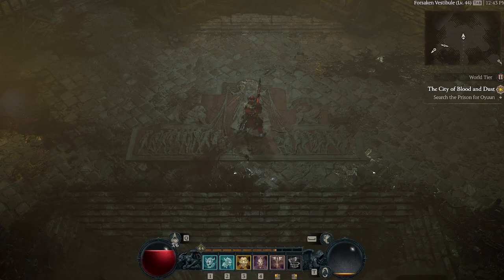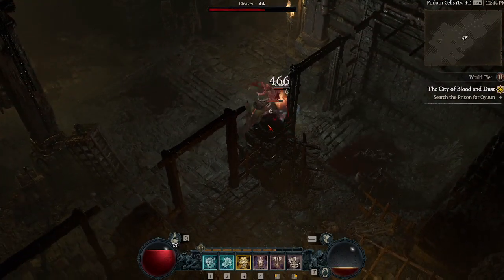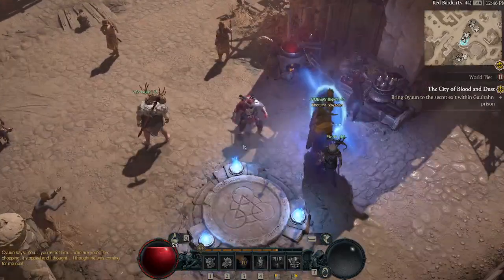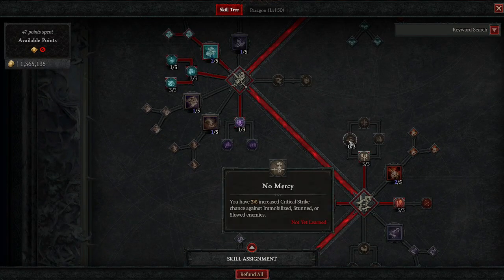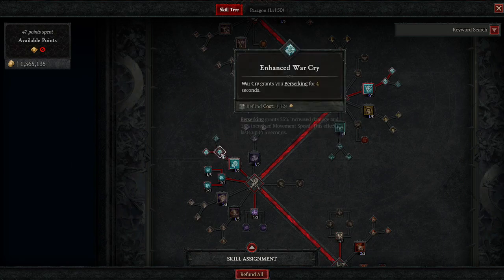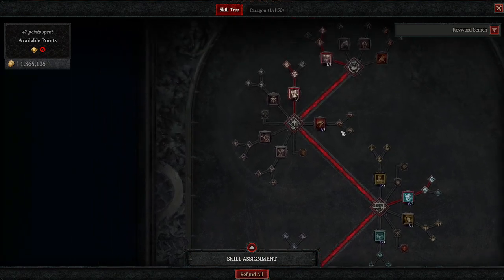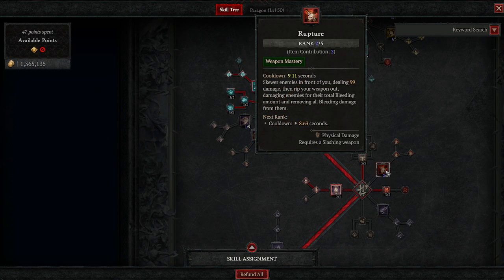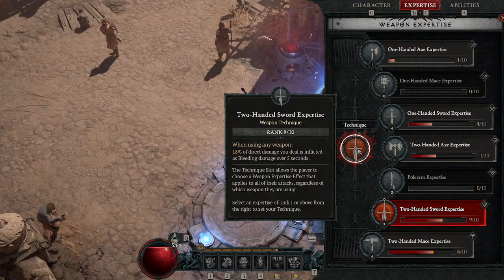Diablo IV. Update on the Rend/Brawl Barbarian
At around level 42 I respeced my barbarian to a whirlwind/deathblow build. Reasons for this? Mainly I found the rend ability not killing fast enough, and mobility was becoming a little bit of an issue. So, these are my thoughts and some footage (granted, not the best fight scenes) of the new skill set in action. Remember: resource generation is paramount with this build!